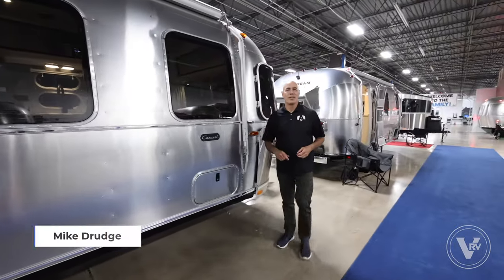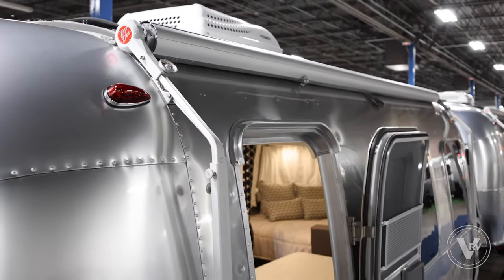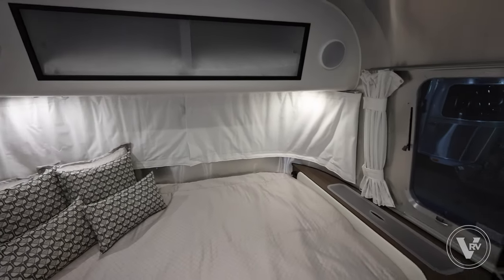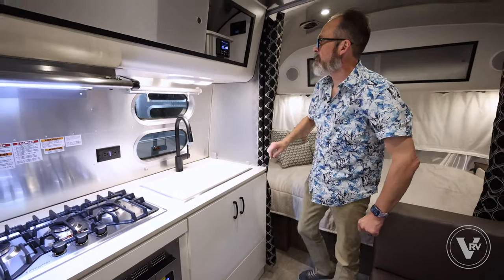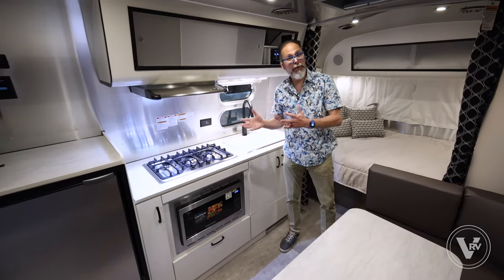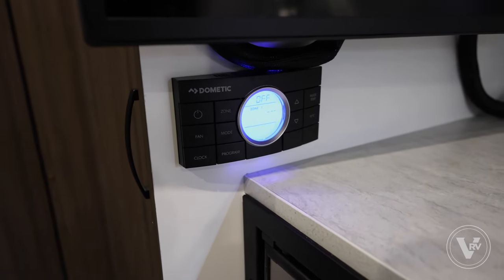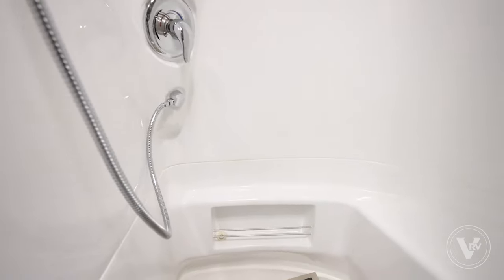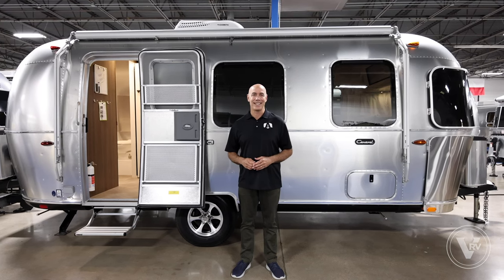2023 Airstream Caravel 22FB | Airstream Fit For Any Campsite!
CHECK OUT:
2023 Caravel 22FB

TIMESTAMPS:
00:00 - Intro
00:40 - Favorite Things
01:13 - Exterior
02:26 - Interior
02:44 - Bed
03:07 - Dinette
03:45 - Galley
07:48 - Bathroom
09:04 - Outro